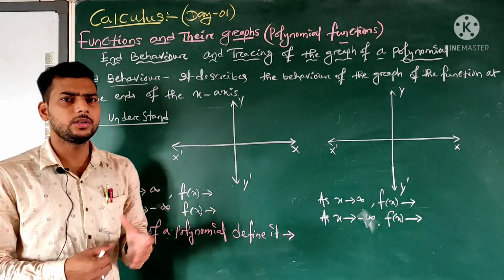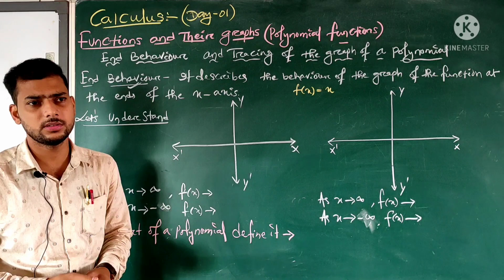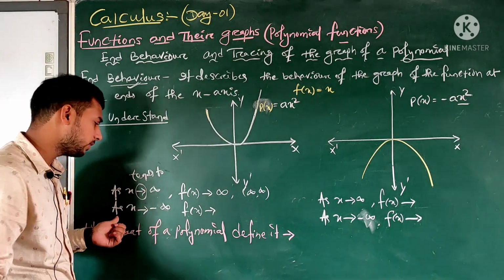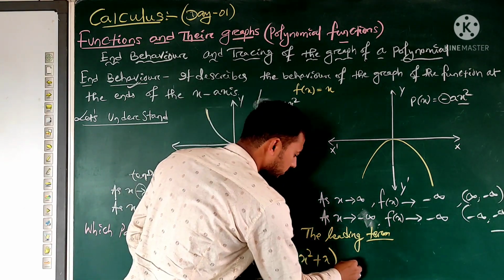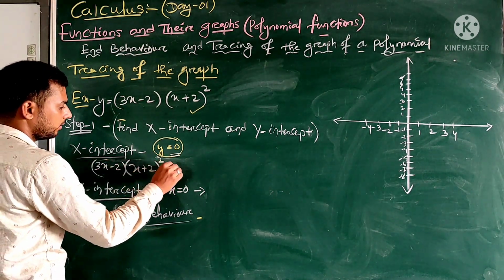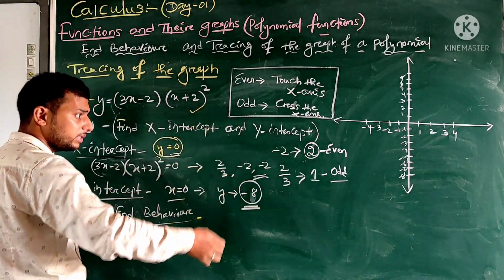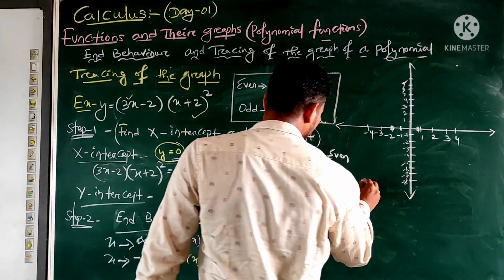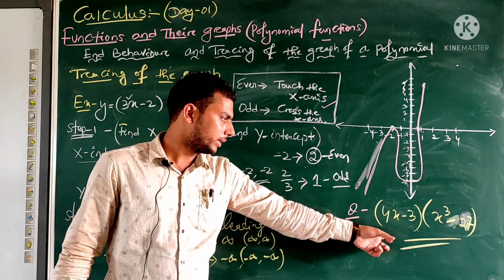CALCULUS-PART-1- GRAPH OF POLYNOMIAL FUNCTION- THE END BEHAVIOUR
End Behaviour and Tracing of Graph of Polynomial Function.
Content
1. End Behaviour
2.Tracing of Graph of Polynomial Function